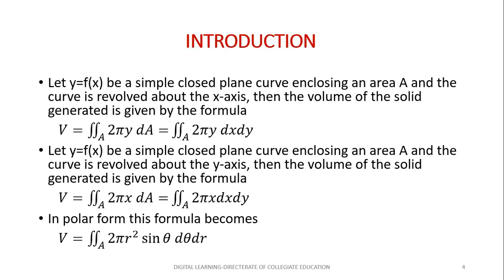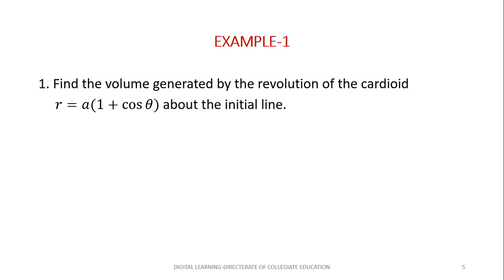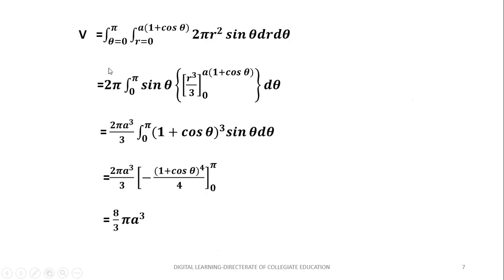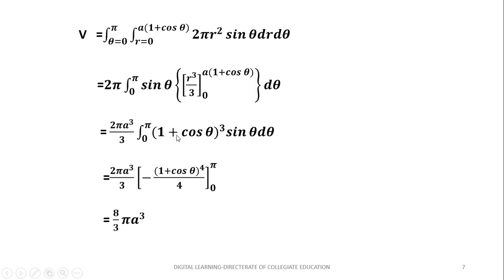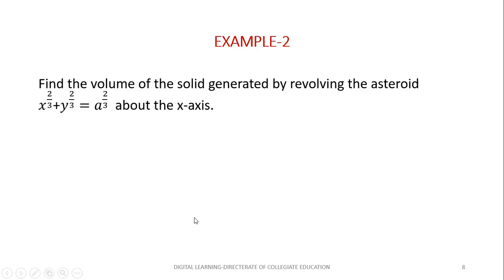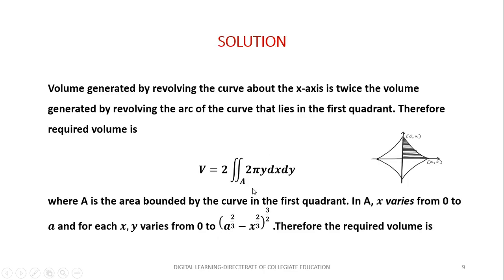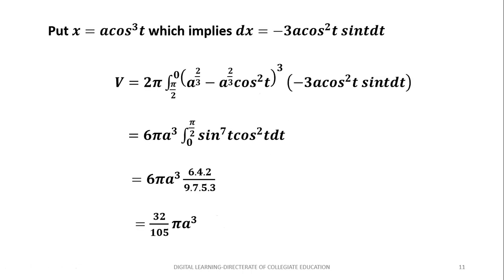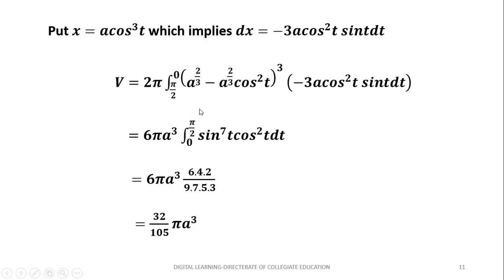Volume of revolution using double integrals.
This video is about volume of revolution using double integrals from the chapter, Line and multiple integrals.